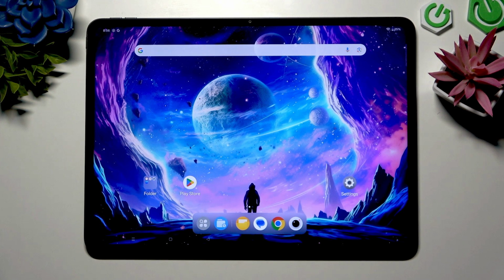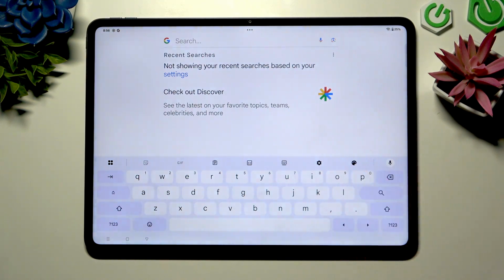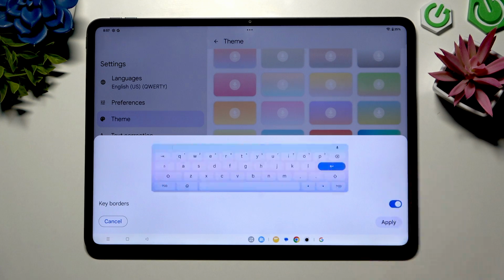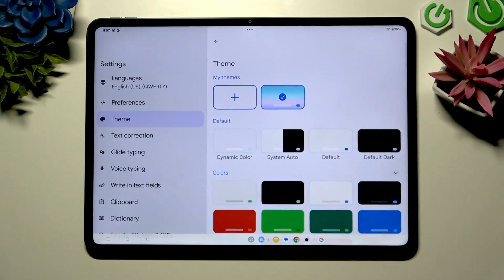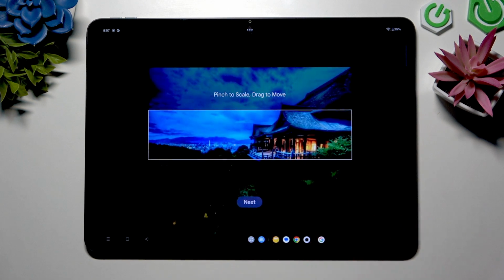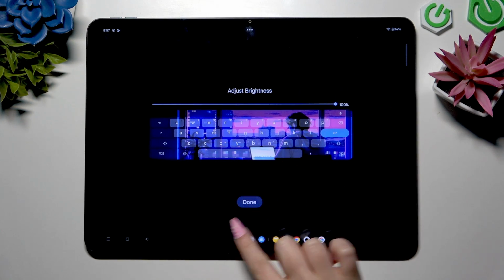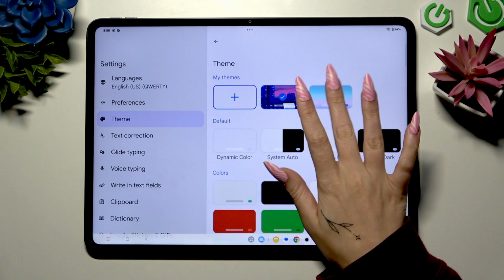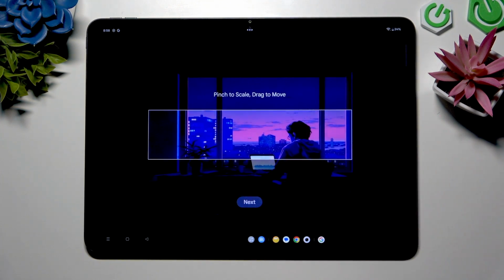OnePlus Pad 3 – How to Change and Customize Keyboard Theme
Want to personalize your typing experience on the OnePlus Pad 3? In this video, we show you step-by-step how to change and customize your keyboard theme on the OnePlus Pad 3. You’ll learn how to select a new keyboard theme, apply your favorite colors, and even use your own photos as a keyboard background. We also cover how to adjust brightness, manage your custom themes, and delete or edit them whenever you want. Make your OnePlus Pad 3 keyboard look exactly the way you like with these easy customization options.

How to change keyboard theme on OnePlus Pad 3?
How to customize keyboard background on OnePlus Pad 3?
Where to find keyboard theme settings on OnePlus Pad 3?

0:00 Start and open keyboard
0:09 Access keyboard theme options
0:22 Select and apply a new theme
0:48 Customize keyboard with your own photo
1:10 Adjust photo and brightness
1:32 Apply and manage custom themes
1:45 Edit or delete keyboard themes
2:03 Final tips and outro